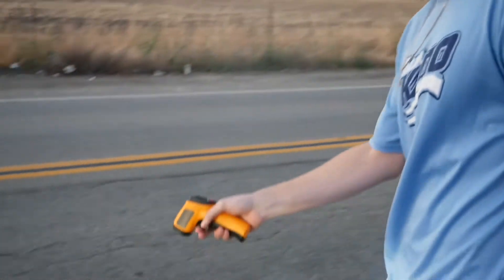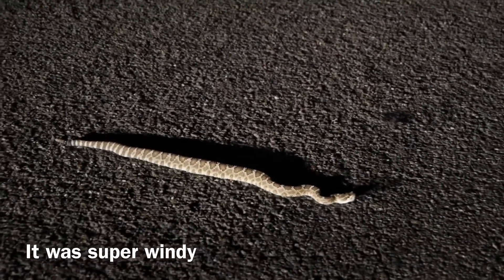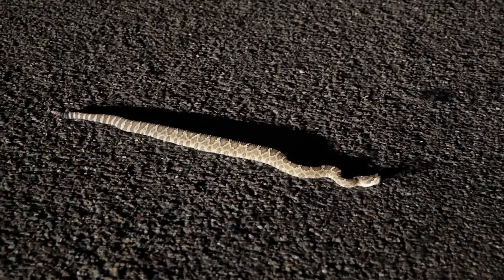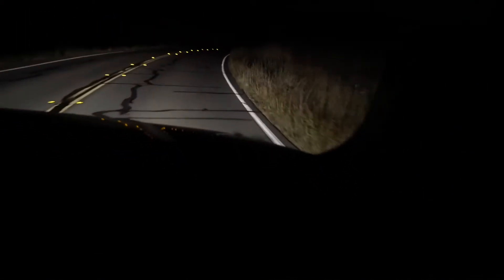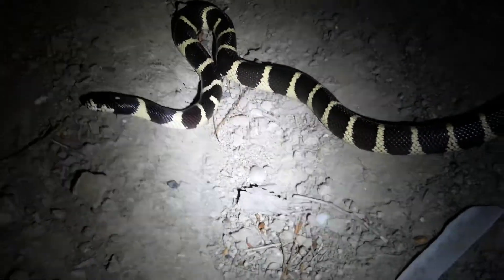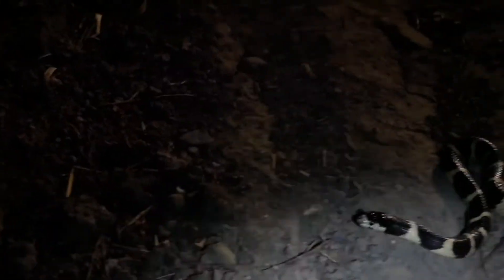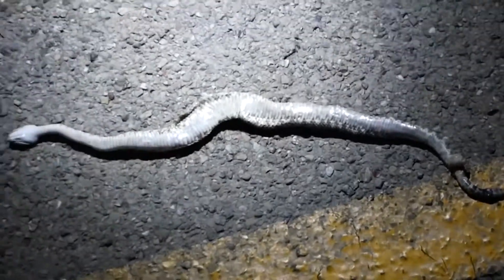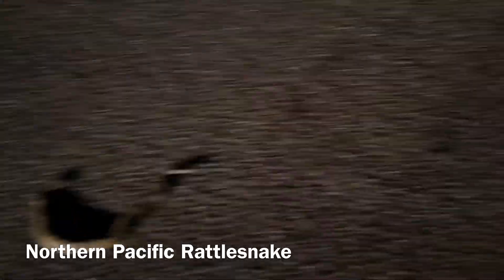Herping Adventure #9: Road Cruising in the CA Central Valley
Matt and Eric took a night drive around Livermore, CA where they encountered many rattlesnakes and more!